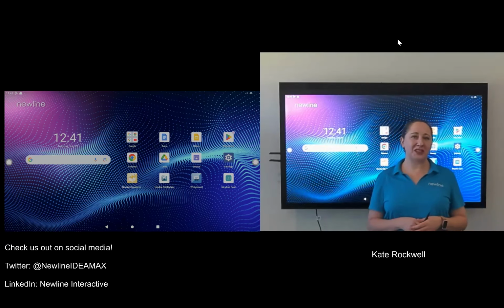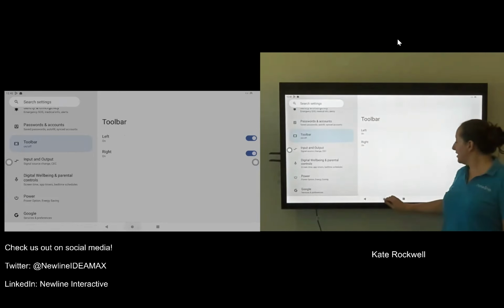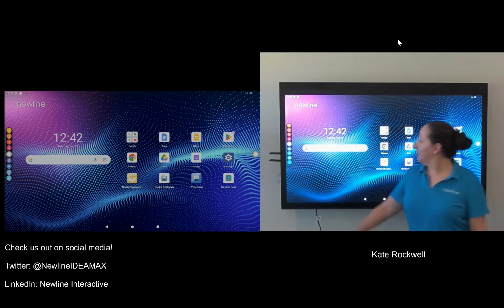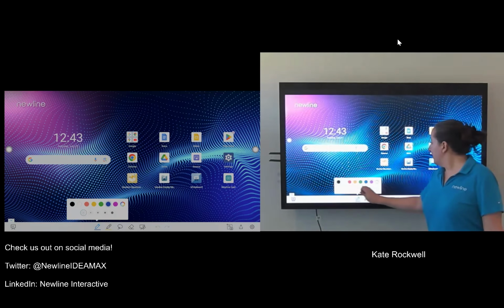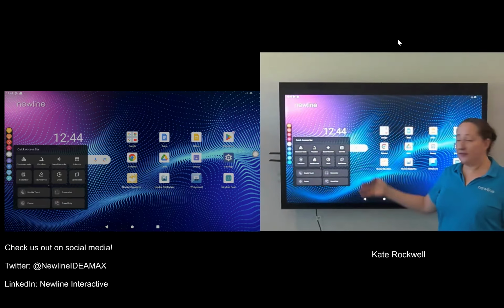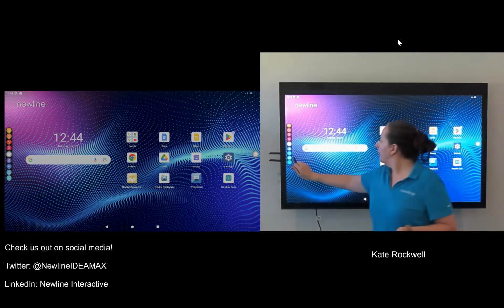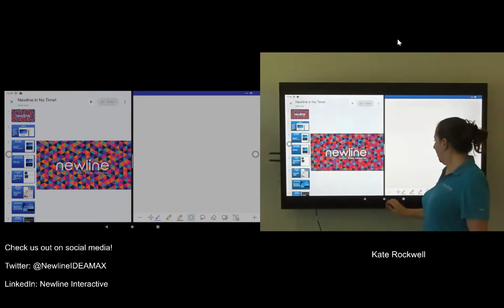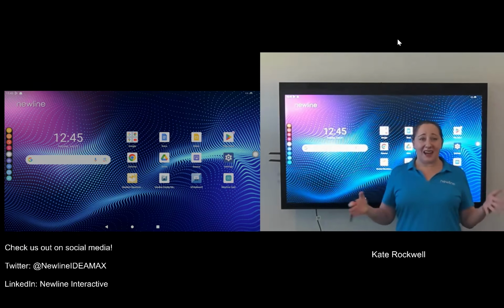Z Pro Series: Using the Side Toolbars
Need help? Contact the Newline Technical Support Team